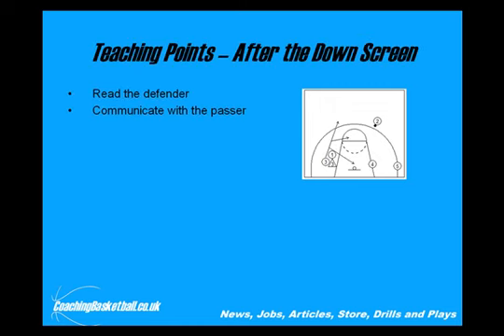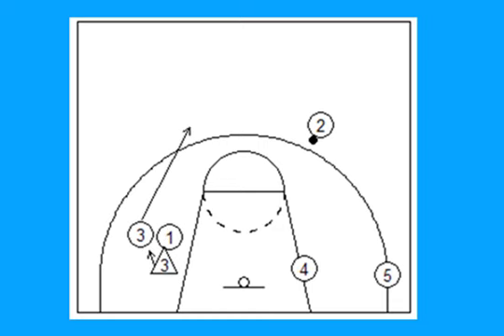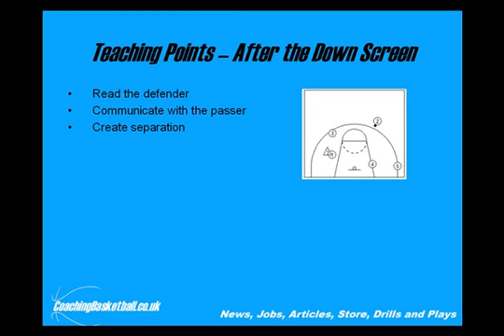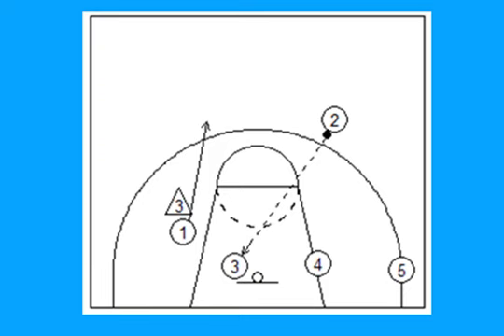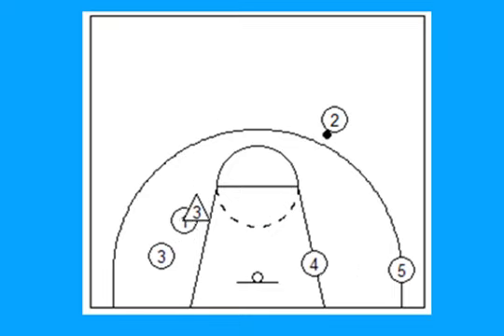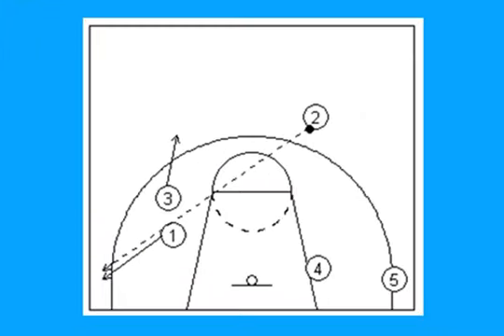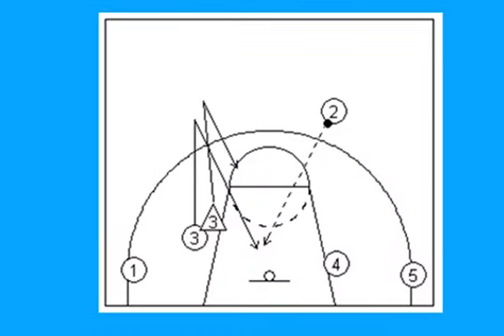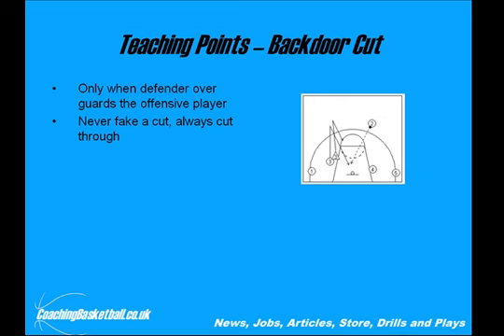Flex Offence - Episode 4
CoachingBasketball.co.uk's 4th episode on the Flex Offence. This episode looks at the teaching points of the down screen which was discussed in the basic Flex rotations (Episode 2).